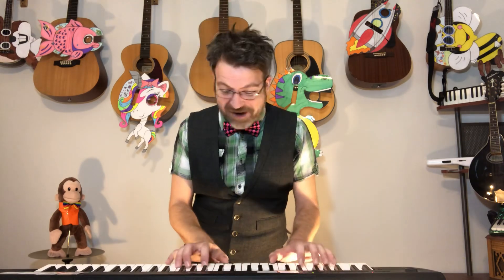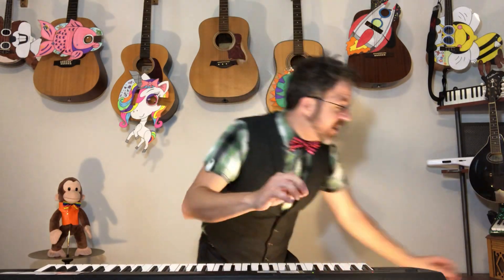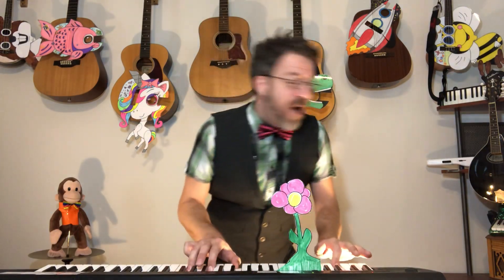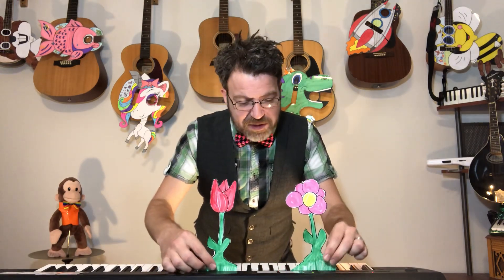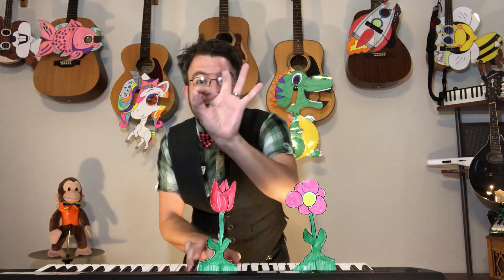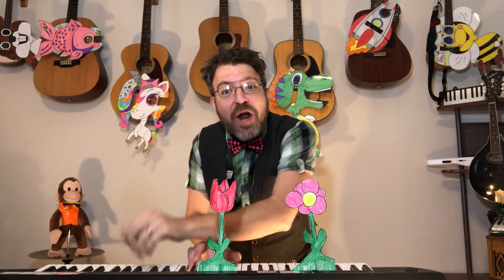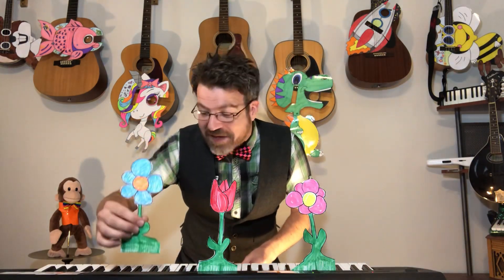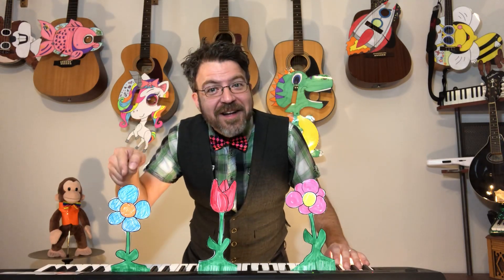Mr. Matt- Up Pops a Flower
Let’s sing about Spring as we plant the seed, add the rain and sun to grow beautiful colorful flowers!